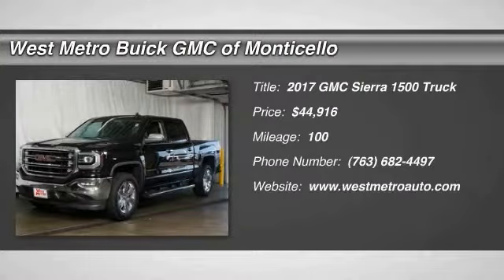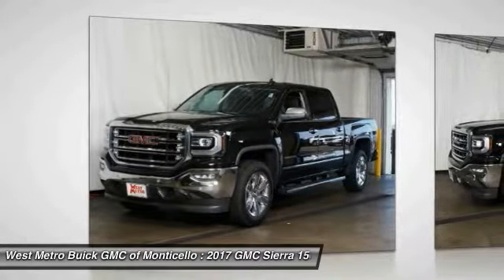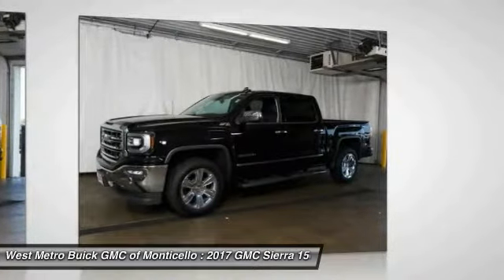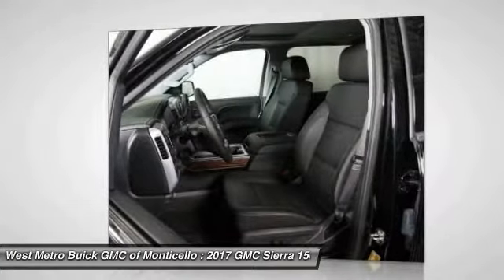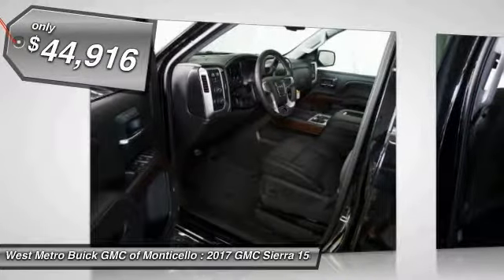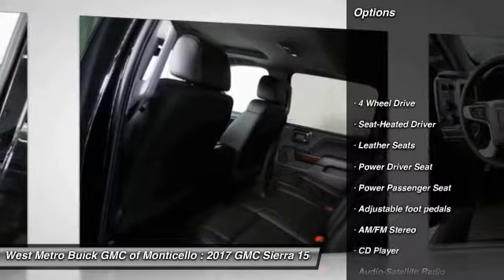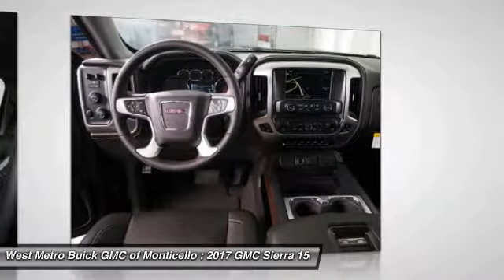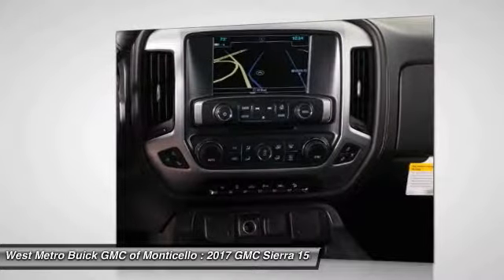2017 GMC Sierra 1500 Minneapolis, St Cloud, Elk River, Monticello, MN G17-594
2017 GMC Sierra 1500

Don't miss this 2017 GMC Sierra 1500. It's equipped with great features. You'll want to take this truck home. Make a great choice today.